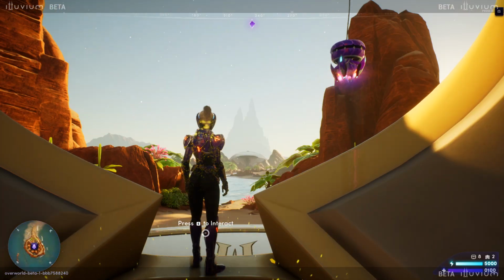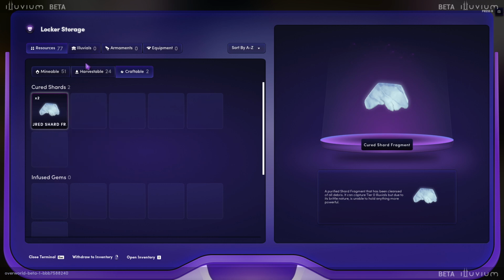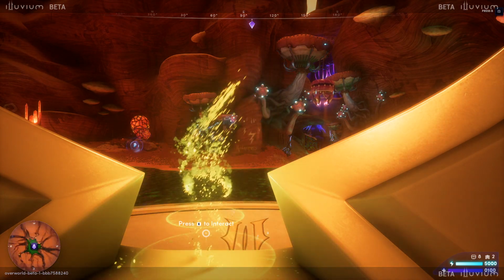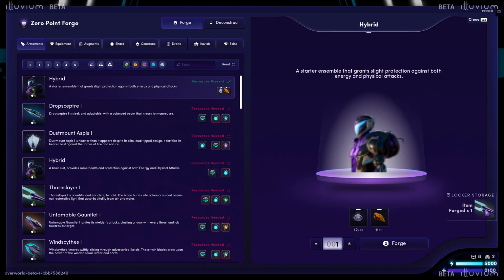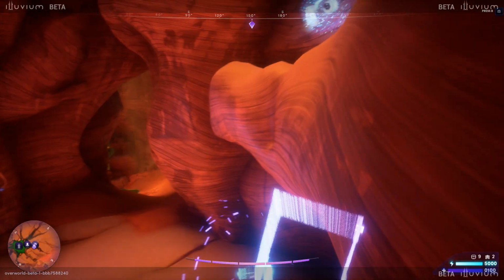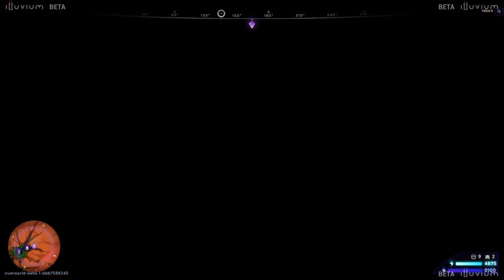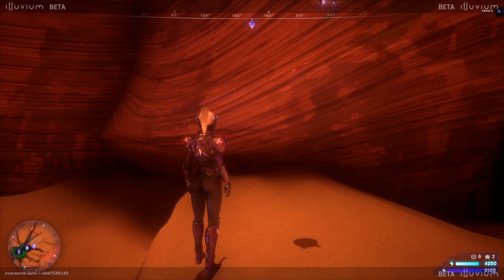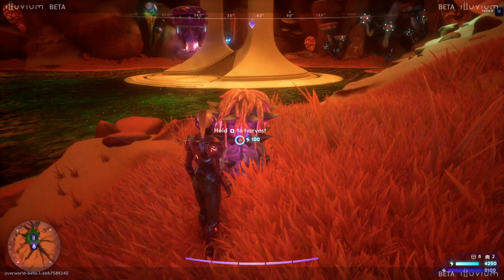Illuvium Overworld Beta Review!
AQUA.xyz where you can buy and sell all the Gods Unchained cards you want!

e1337 pro! Check out their sweet hats and hoodies I'm always wearing!